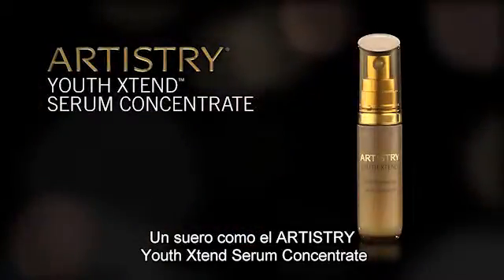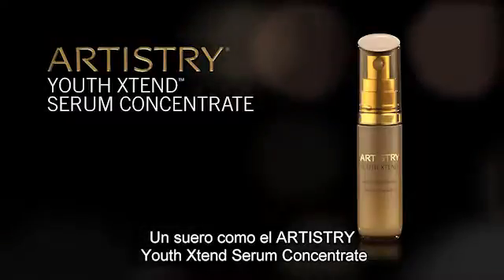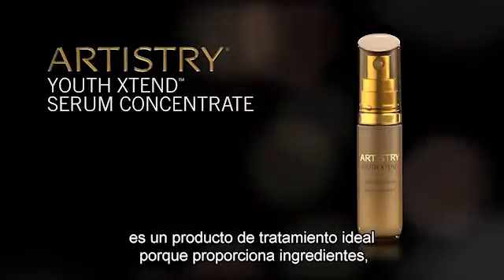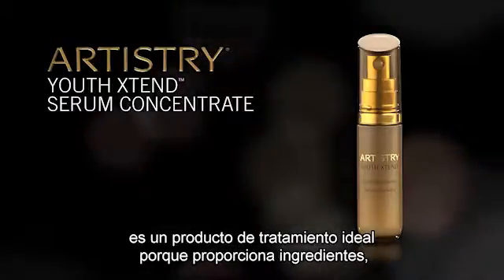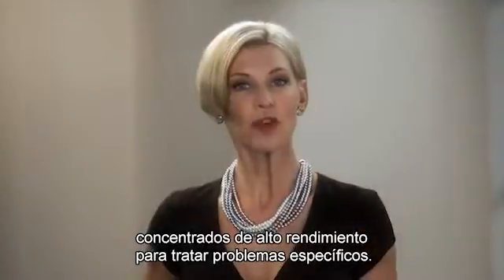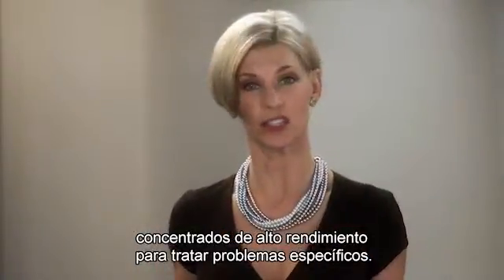Your Optimal Skincare Regimen Short Spa